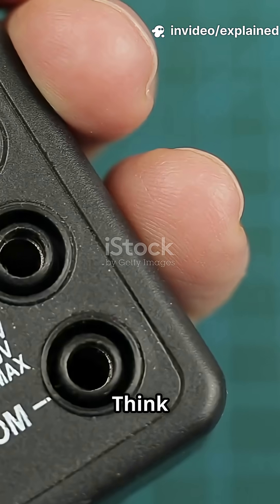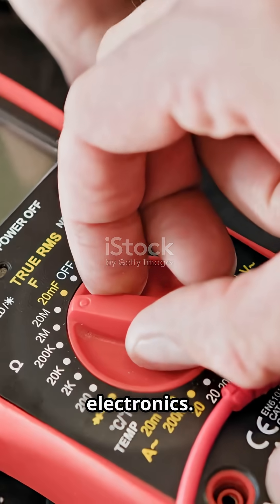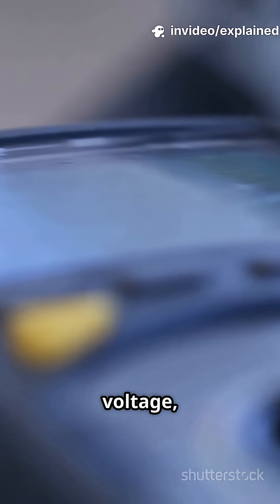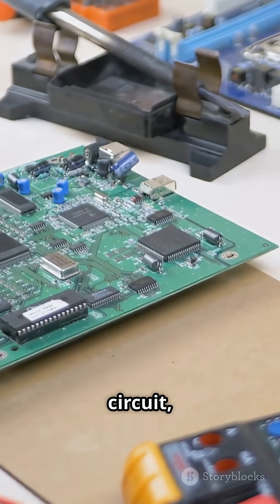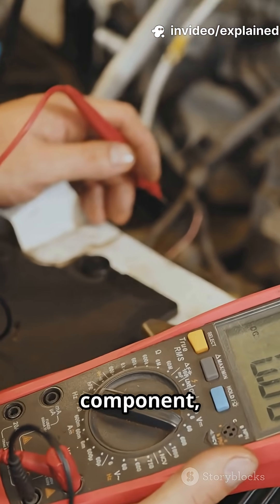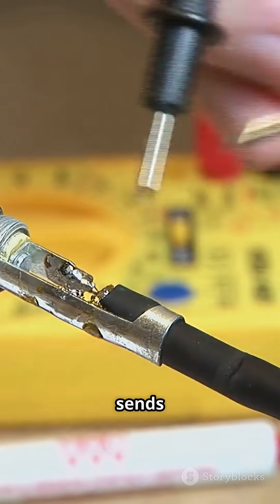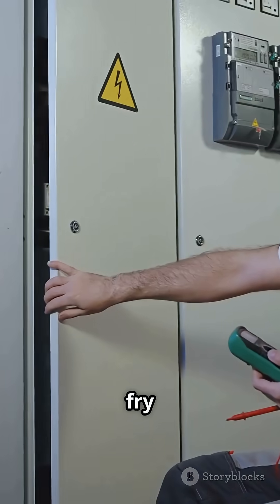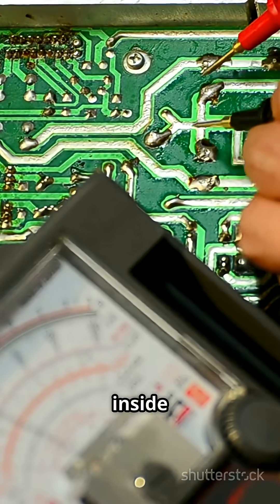Electric Truth Revealed: How Multimeters Diagnose Anything!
From volts to ohms and amps, multimeters are the go-to tool for electricians and hobbyists alike. Learn how these devices actually measure electricity and why they’re so versatile.